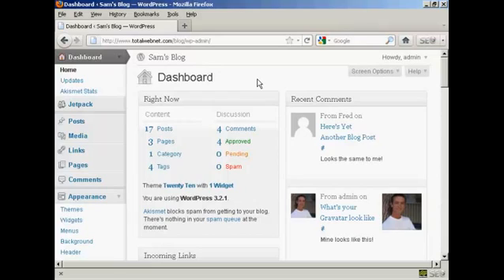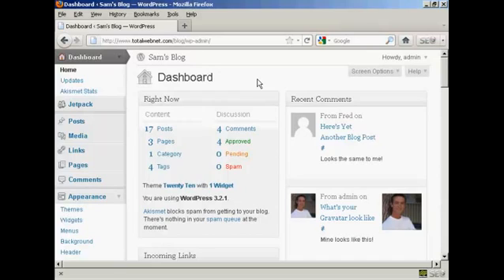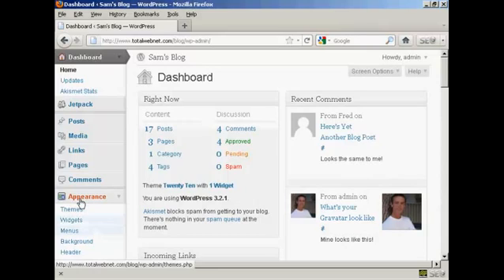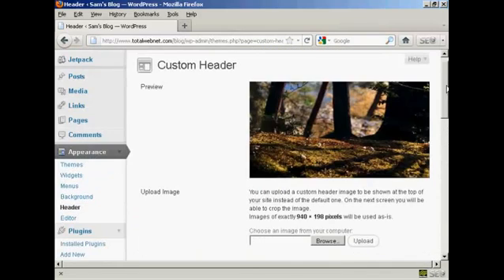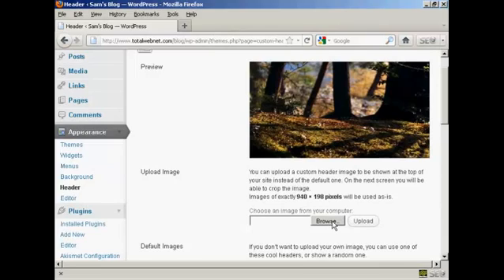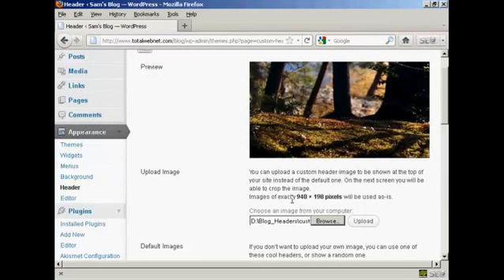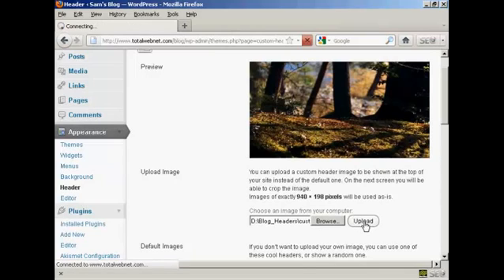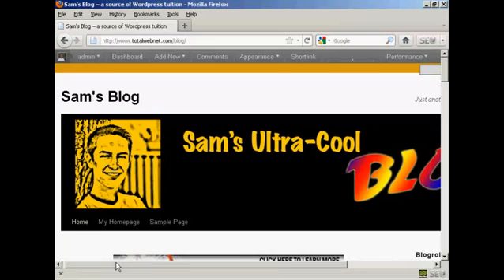Learn - How to Put a Custom Header in Your Blog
This video will show you how to put a custom header in your blog.